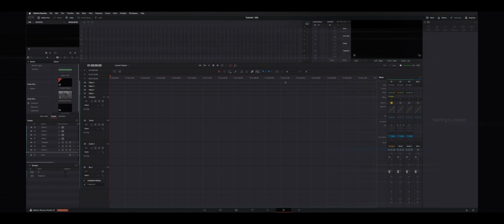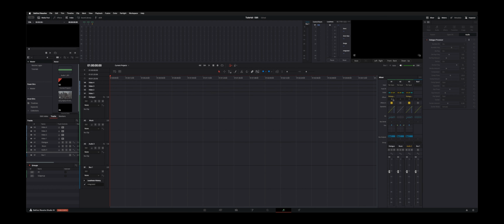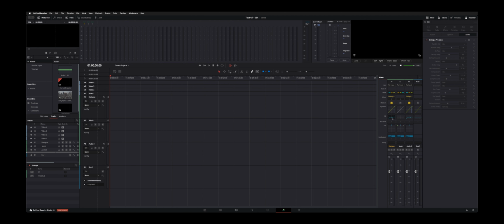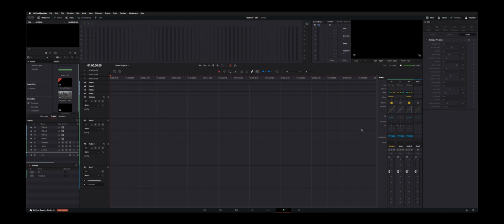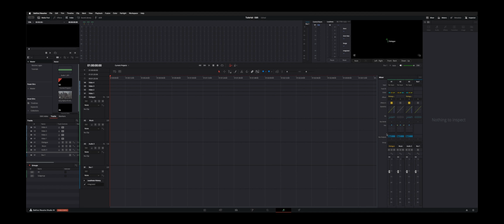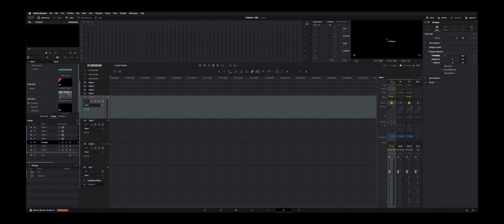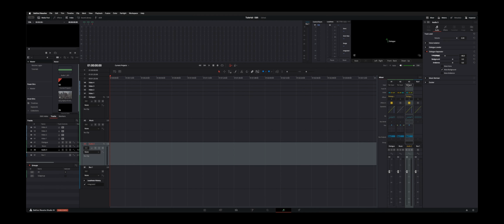DaVinci Resolve 19 - Channel Strip Settings Copy / Paste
How to copy / Paste channel strip settings between channels in DaVinci Resolve 19